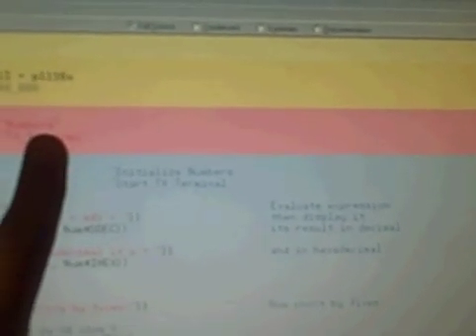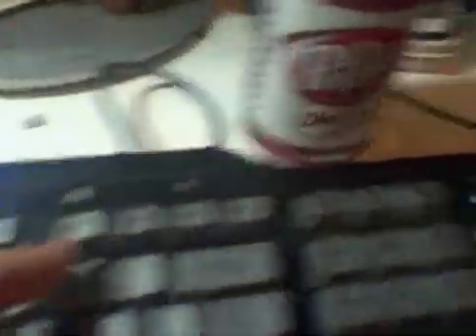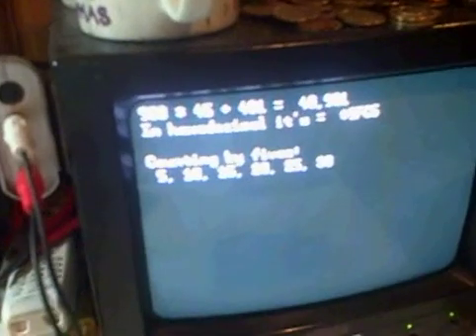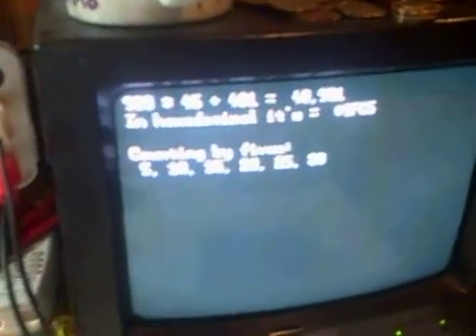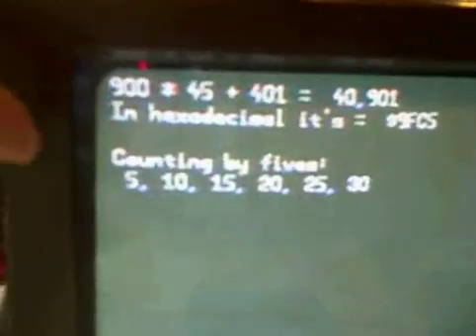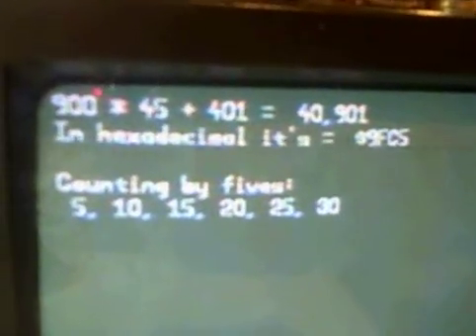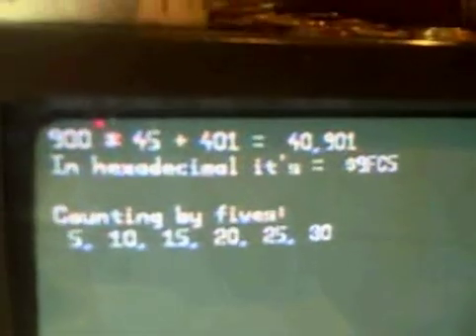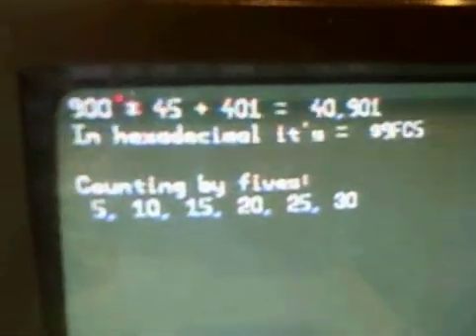Propeller RPM // Display.spin example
Really simple. All I wanted to show was how simple it is to get started displaying video with the Propeller chip. I have the Prop RPM board. Just got it in the mail so I didn't realize it didn't have the plastic thingie attached on the board (ie gotta order one of those...lol do they have glow in the dark ones?). This is from the examples in the manual.